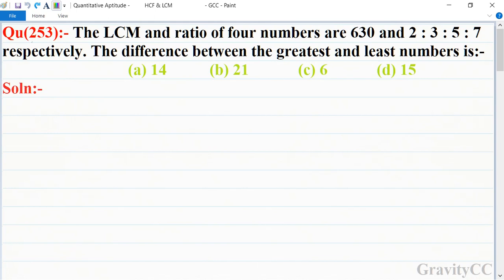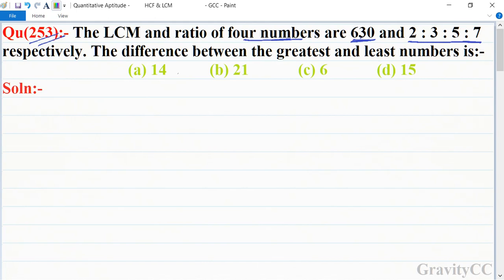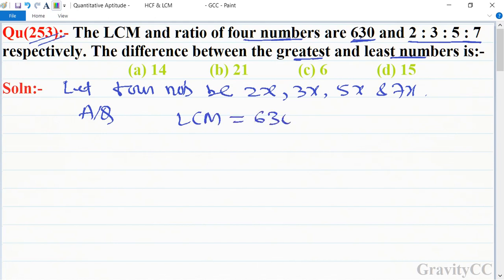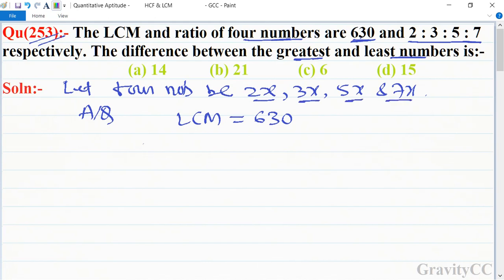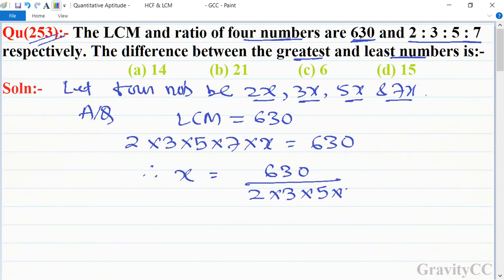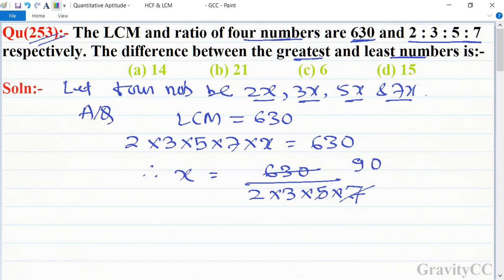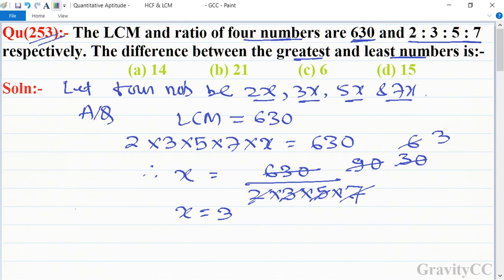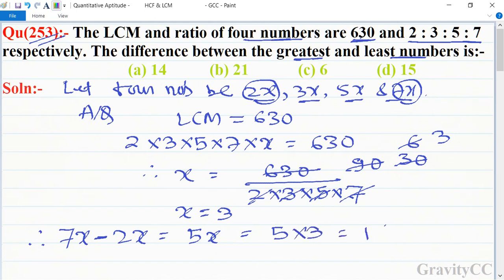Q253 | The LCM and ratio of four numbers are 630 and 2:3:5:7. The difference between the greatest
Click on below Links for more Questions:-

Qu(253):- The LCM and ratio of four numbers are 630 and 2:3:5:7 respectively. The difference between the greatest and least numbers is:-